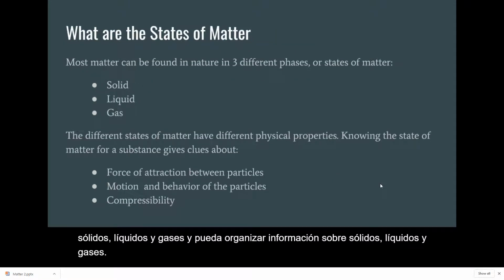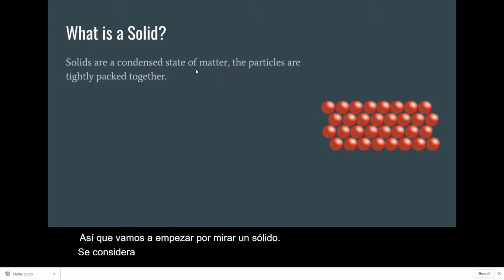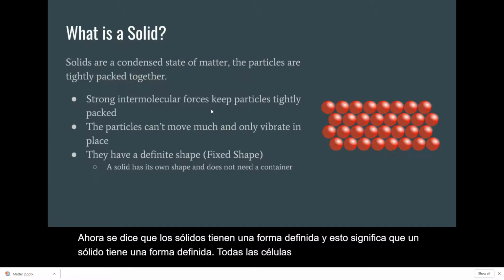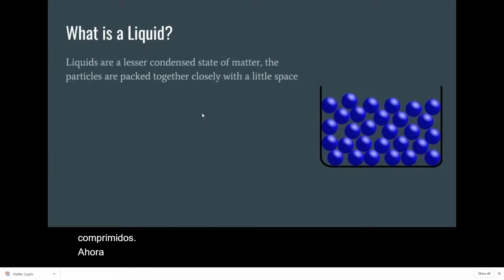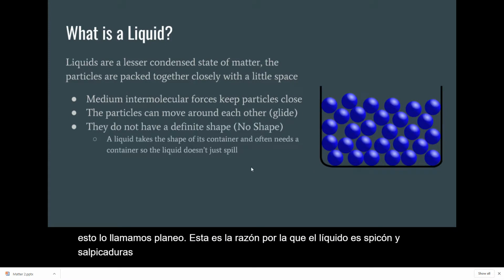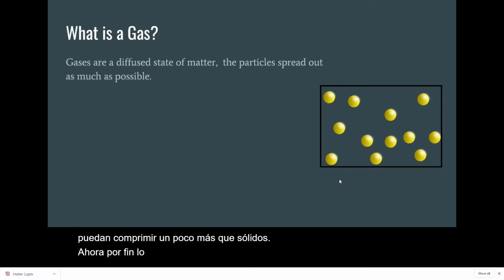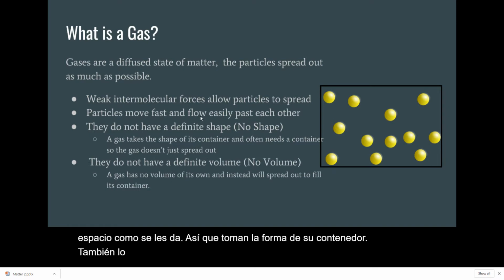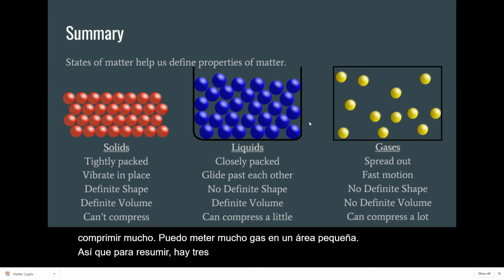Unit 2: Matter - Solid, Liquid, Gas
TEKS C4.C